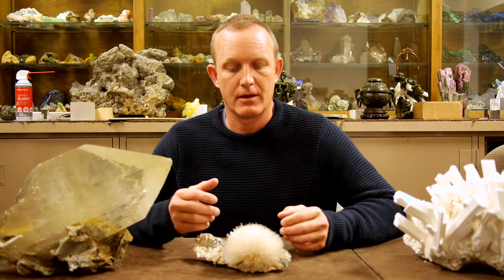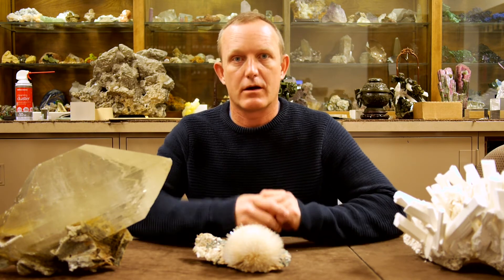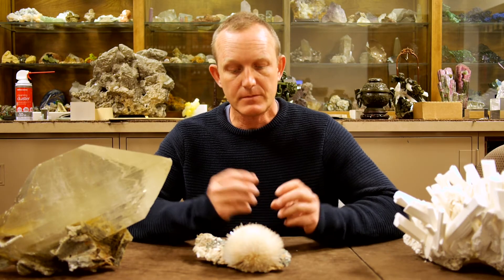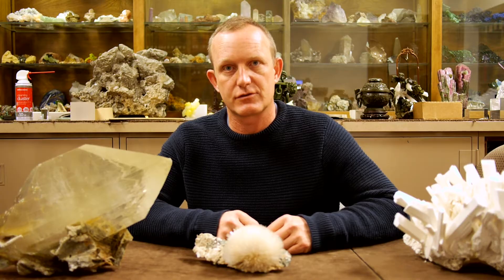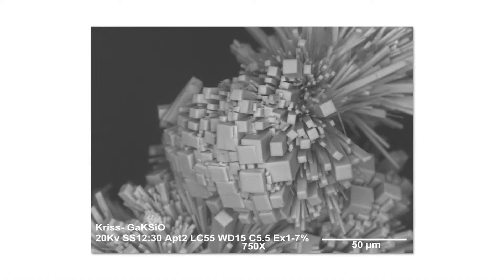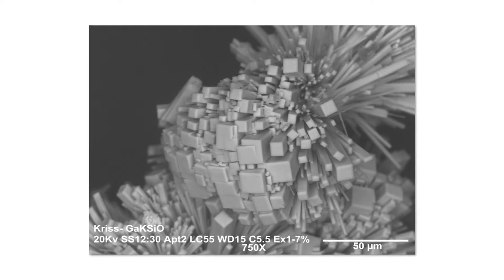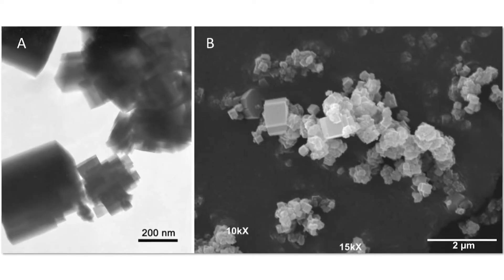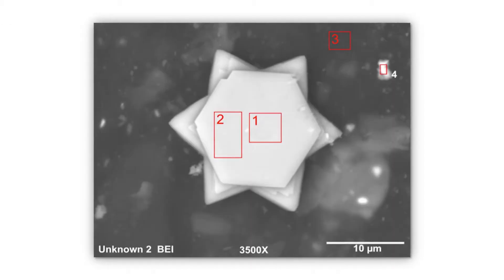Stories | Zeolite: What Happens when Rocks Boil?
Our Curator of Mineral Sciences, Aaron Celestian, talks about one exceptionally talented mineral.